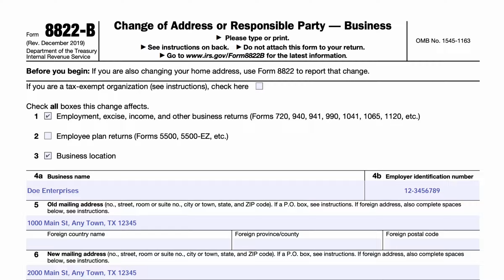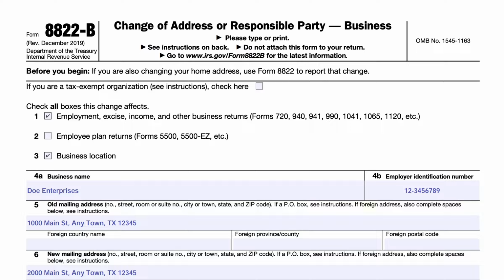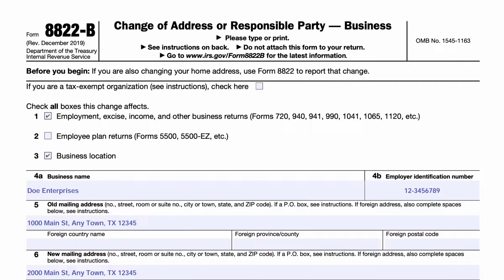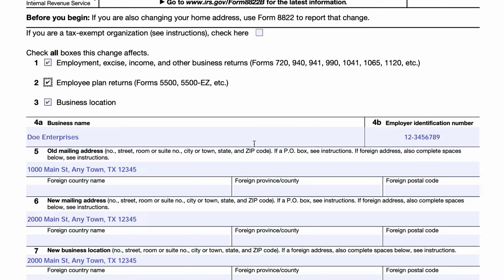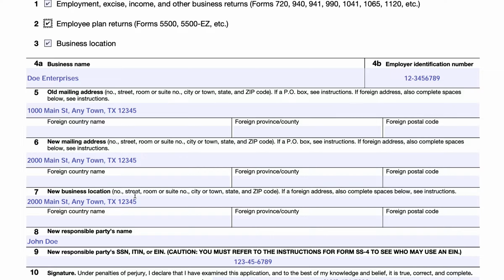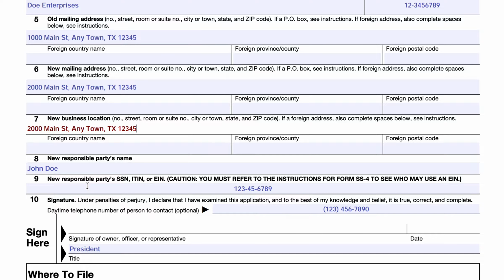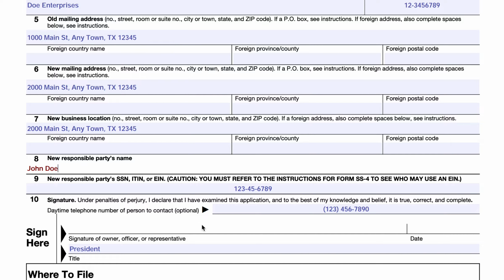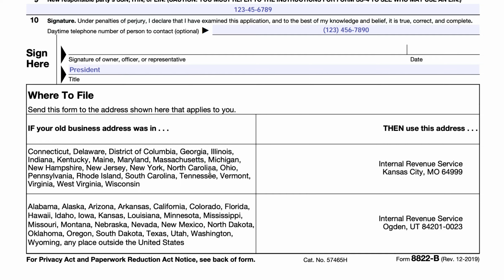IRS Form 8822-B walkthrough (Change of Address or Responsible Party - Business)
Please feel free to check out our article, where we've written step by step instructions to help you walk through this tax form!